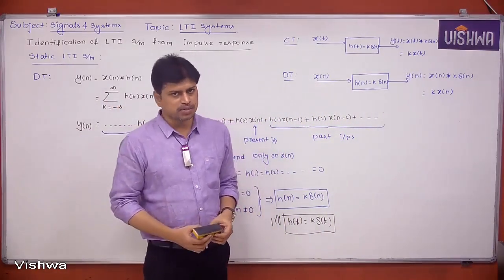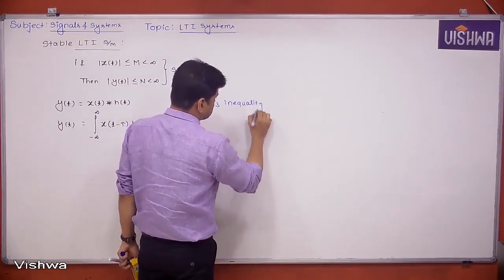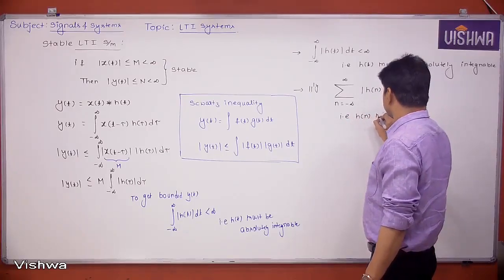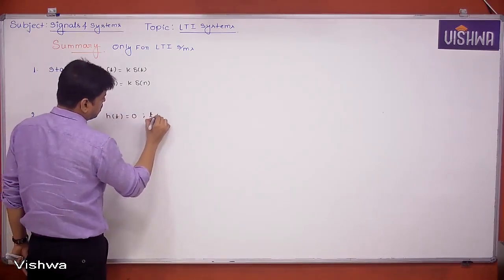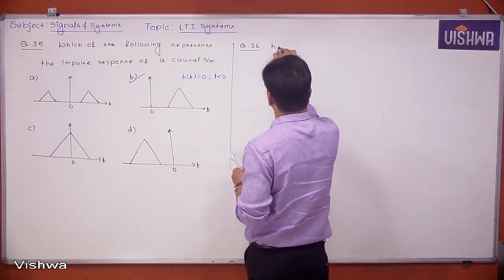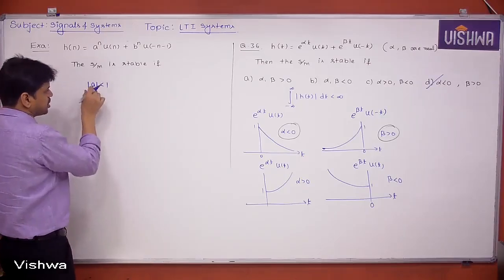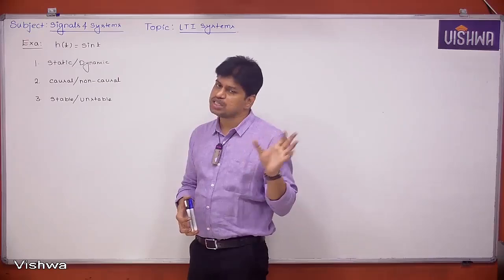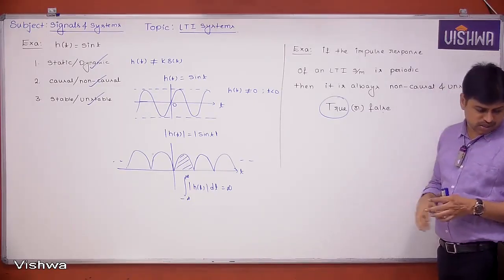GATE 2026 | Signals & Systems | CWB On Casual | Prof. Ram Mohan